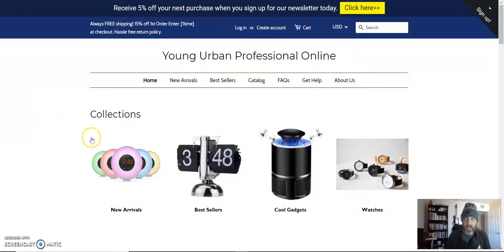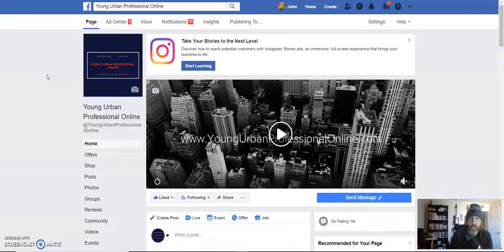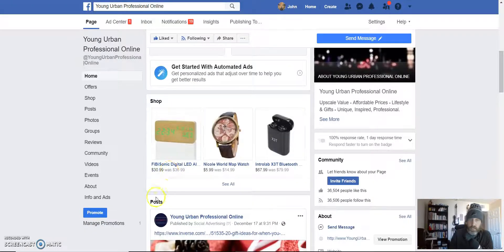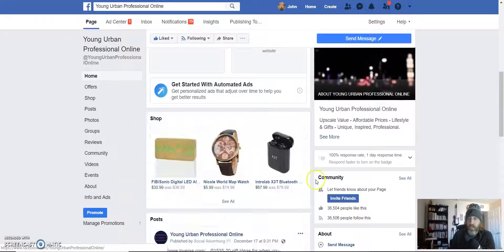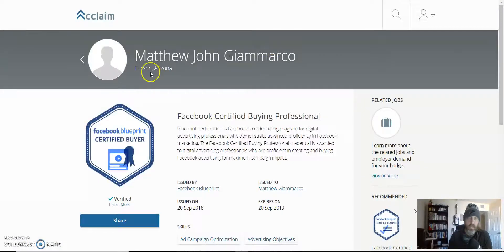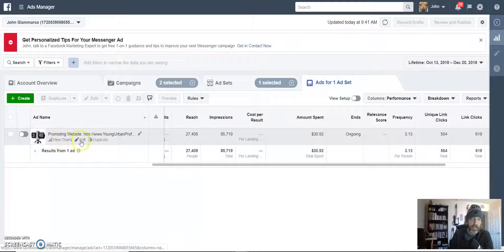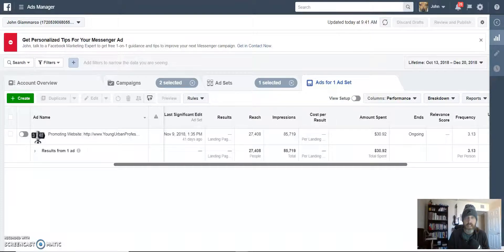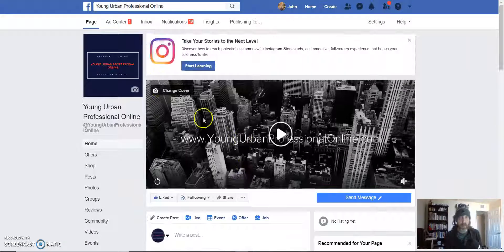Shopify ecommerce store for sale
is a fully optimized site set up and ready for your personal touch and sales expertise.